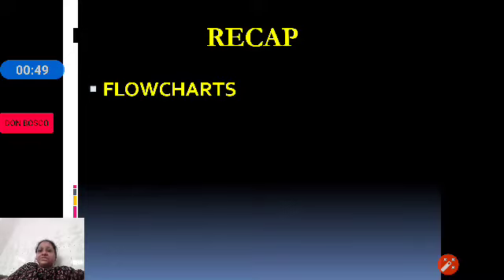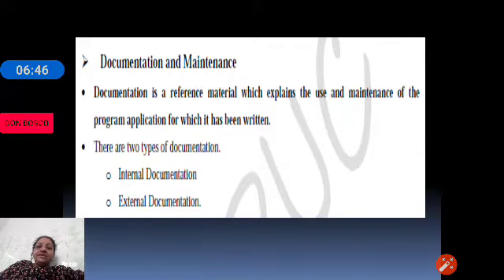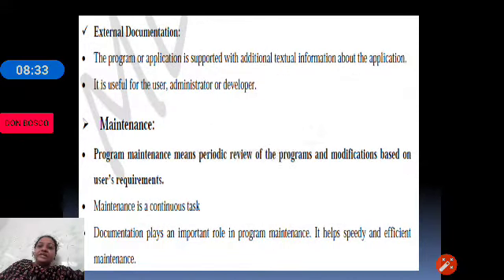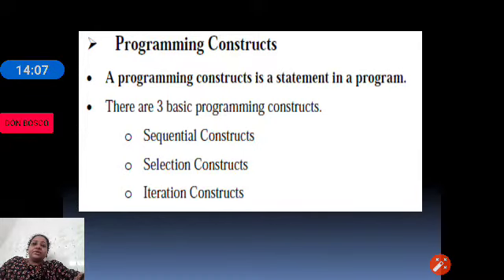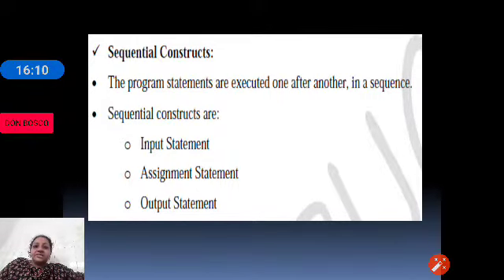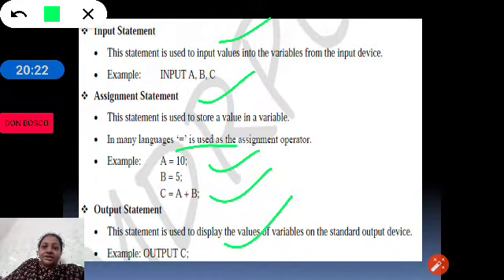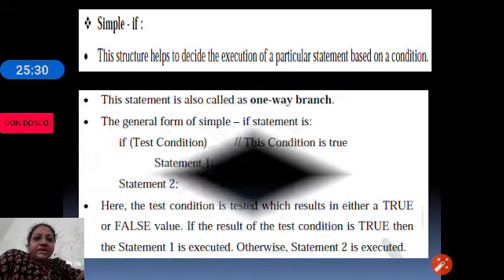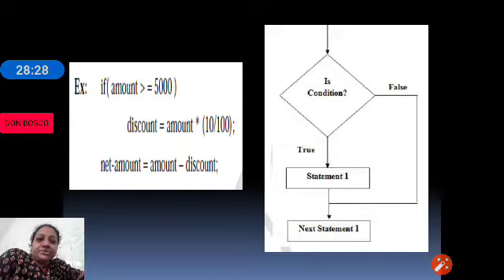Problem Solving 15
Oct video 5-I PUC